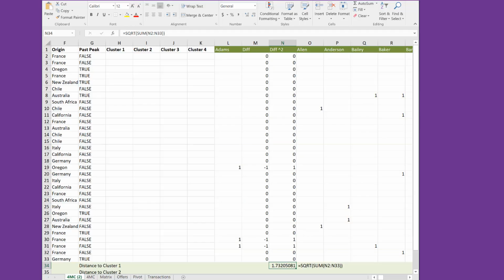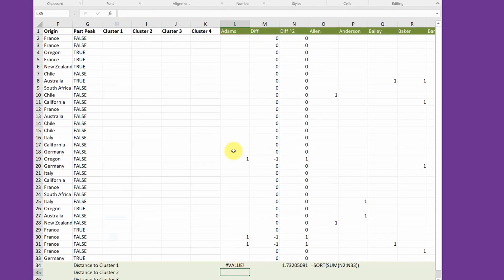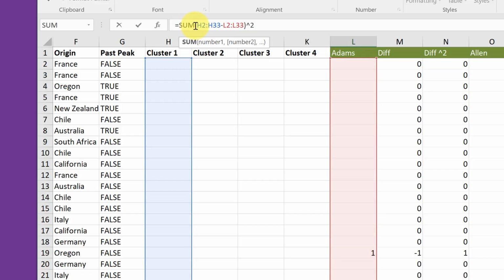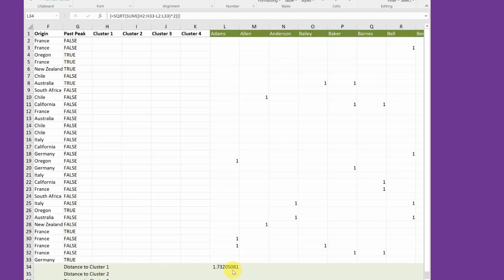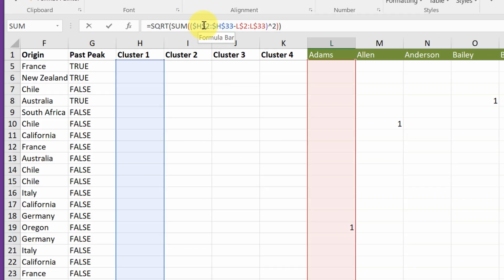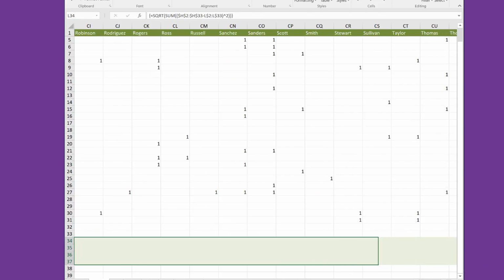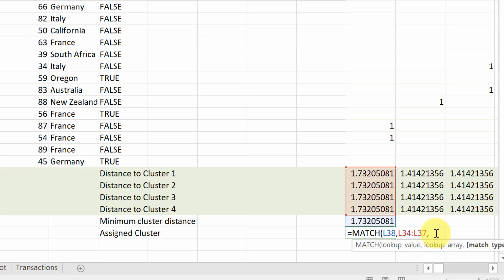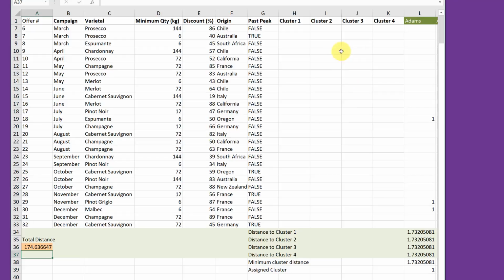M7: M7A1 15 Cluster Analysis Part 3